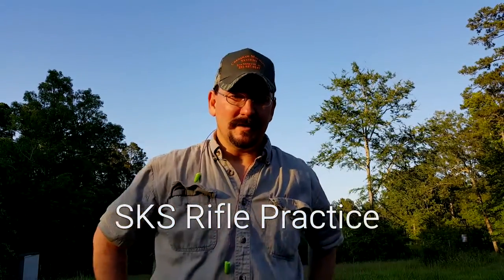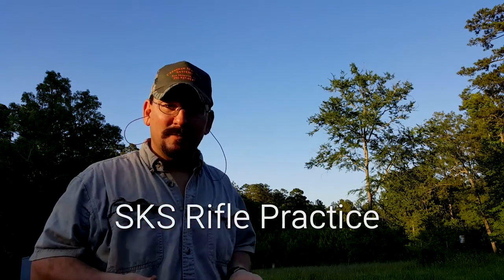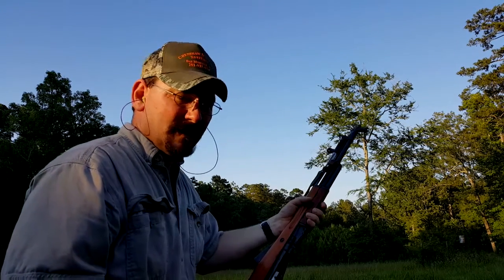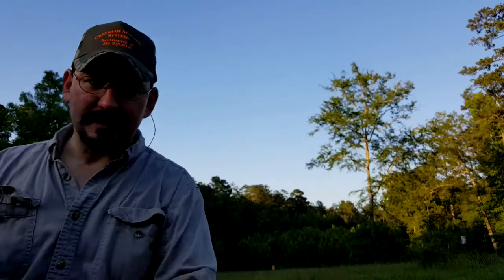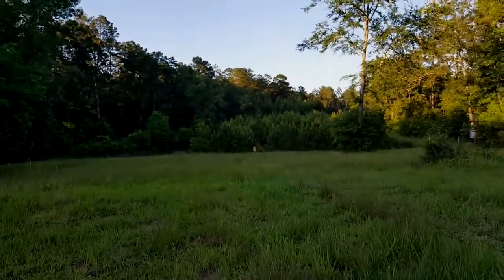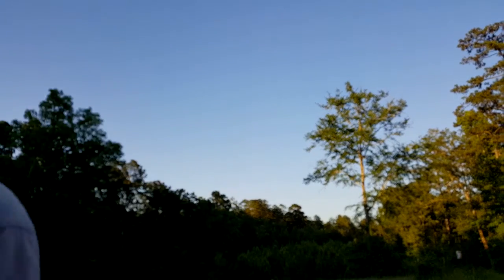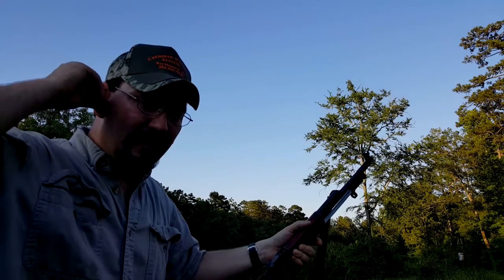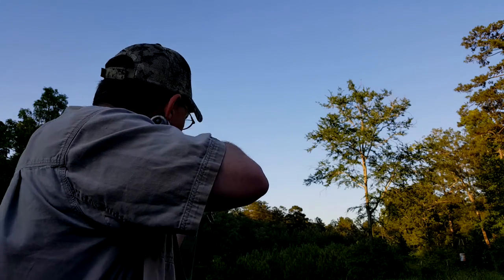SKS Rifle, Hornady Ammo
SKS Rifle,  Marksman Practice.